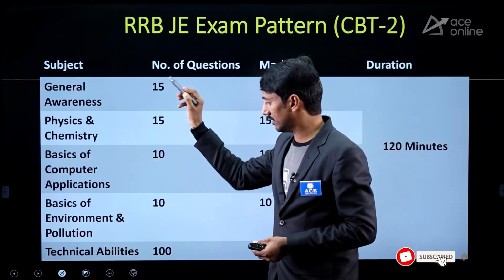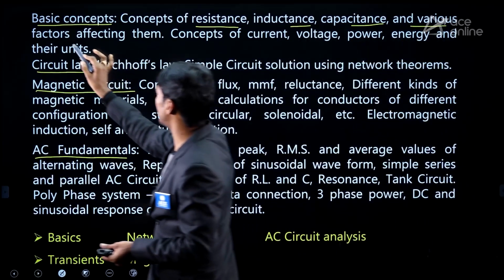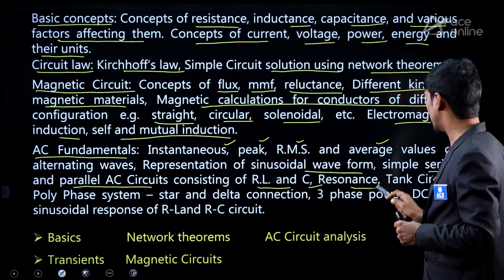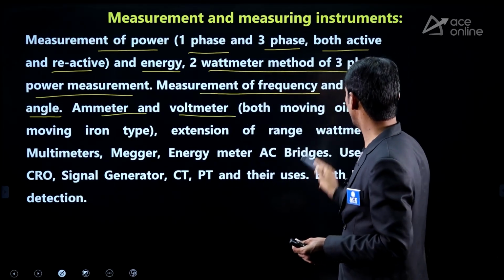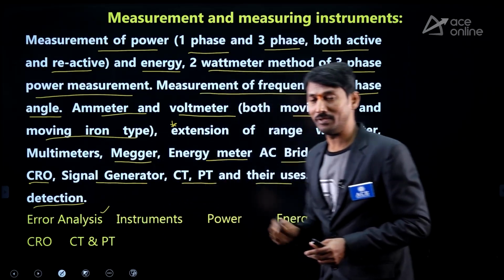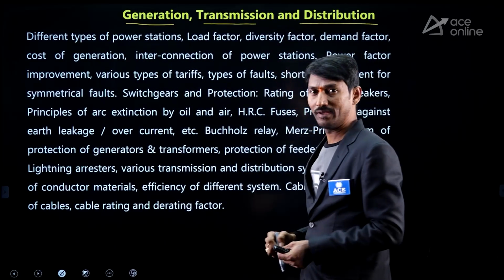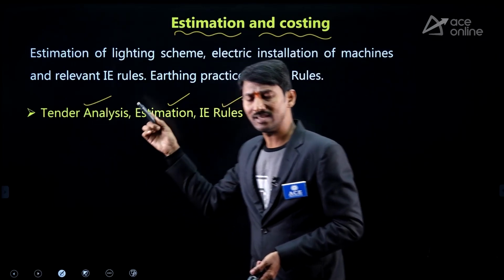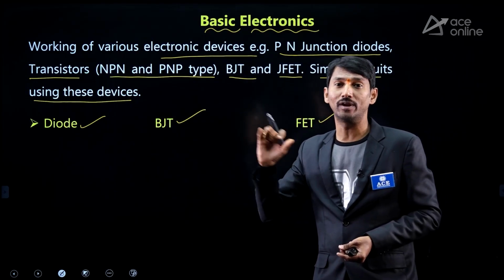RRB JE 2024 CBT 2 (Electrical Engg): Exam Pattern & Complete Preparation Strategy | ACE Online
Prepare for RRB JE 2024 CBT 2 (Electrical Engineering) with ACE Online’s expert guidance. This video covers the detailed exam pattern, syllabus, and a step-by-step preparation strategy to help you ace the exam. Learn time management tips, key topics, and effective study plans designed by industry experts. Whether you're revising or starting fresh, this is your ultimate guide to success in RRB JE Electrical Engineering. Watch now and start your journey.